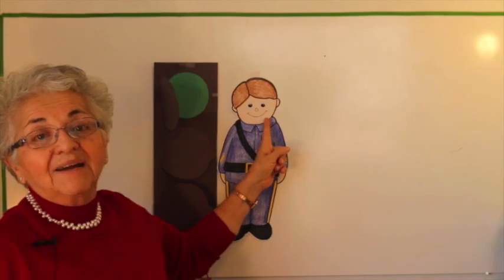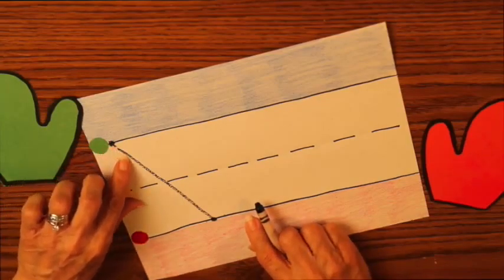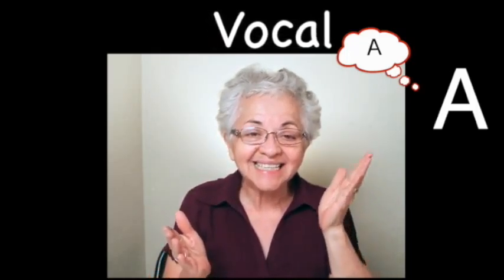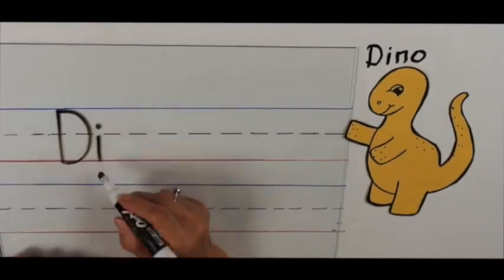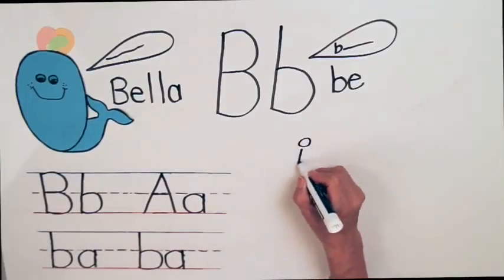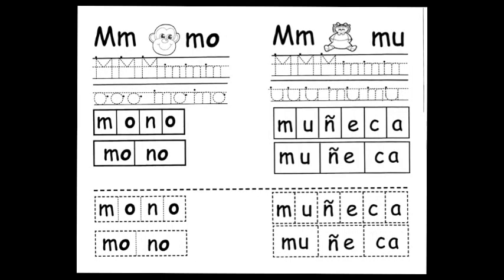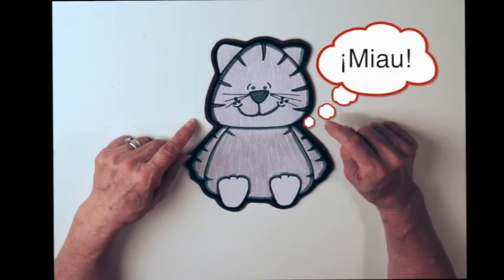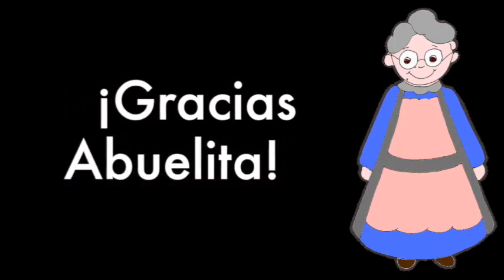Abuelita Spanish Reading Program introduction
Abuelita Spanish is a bilingual program teaching English and Spanish students to read and write in Spanish. Visit